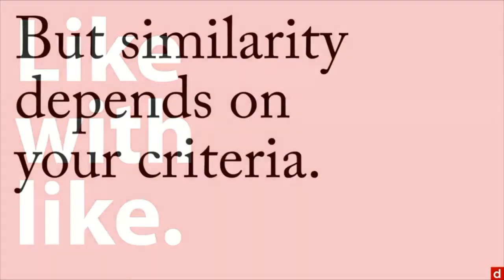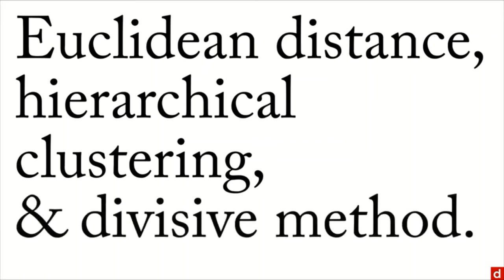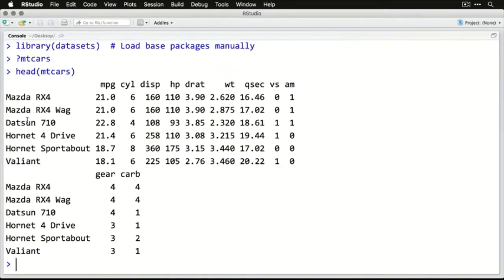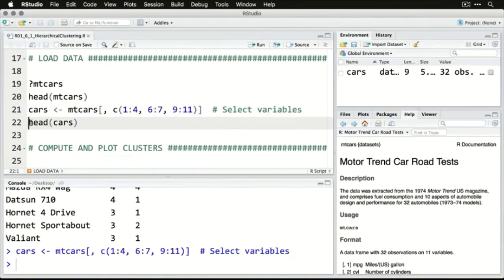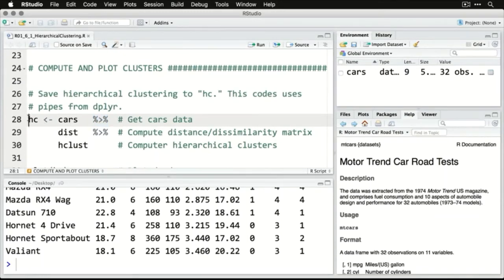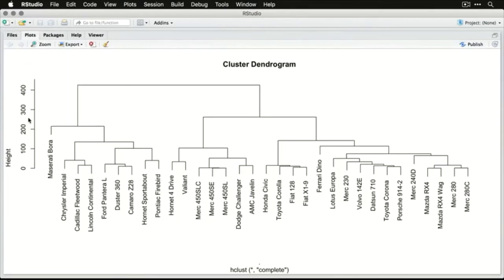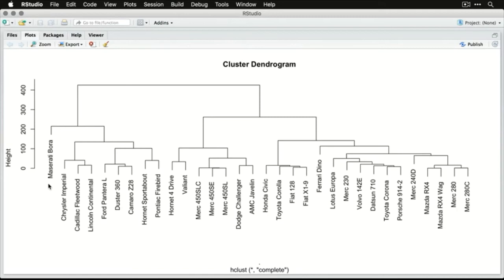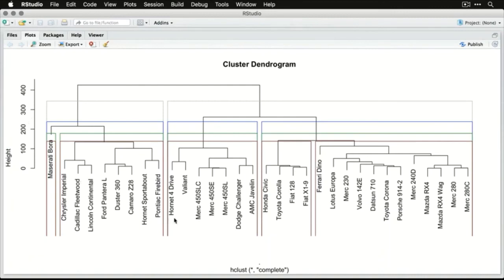17 - Hierarchical Clustering in R |R Programming Tutorial -Learn the Basics of Statistical Computing